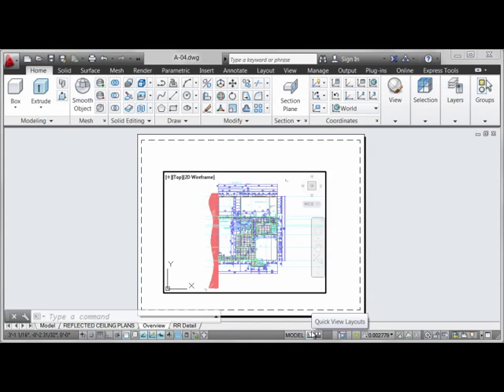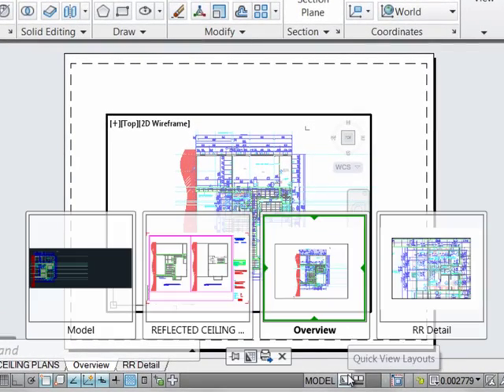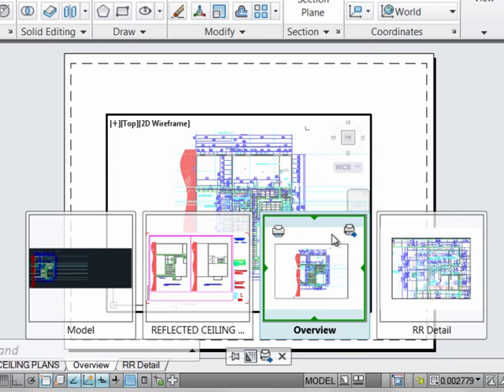Quick View Layouts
Robert Green describes how to use the Quick View Layouts functionality in AutoCAD 2013.